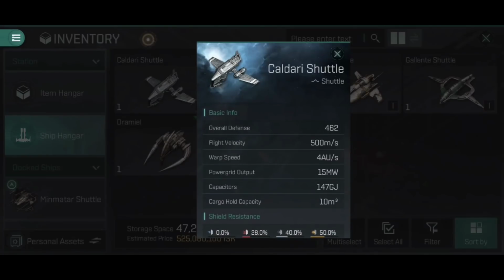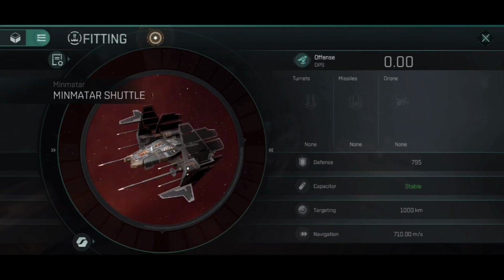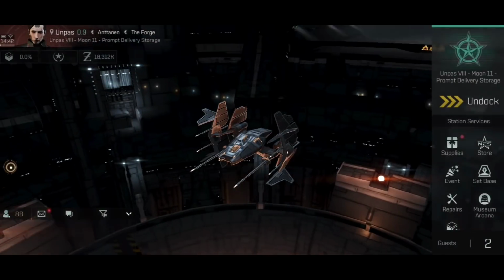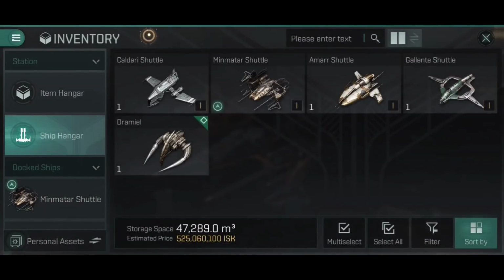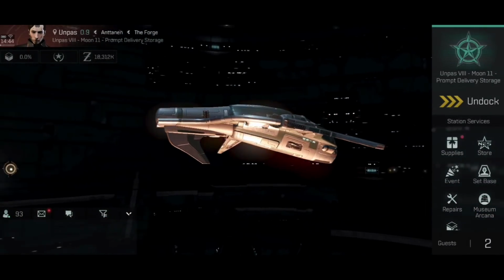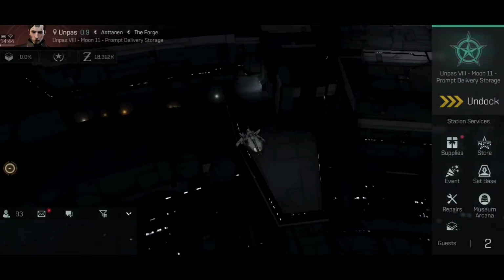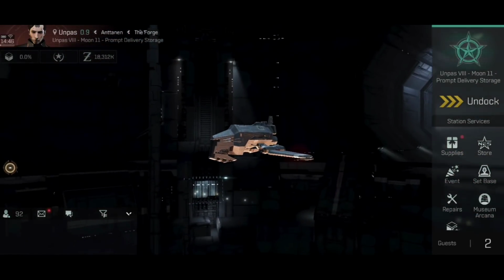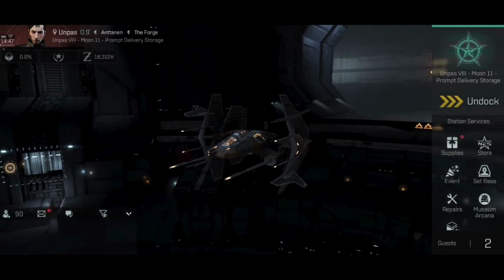What Are Shuttles?? Omega Combo Giveaway!! || EVE Echoes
In the November Update, NetEase have quietly snuck shuttles into the game as rewards for the Scholar Points! What are these ships? What do they do? Which one is my favourite?